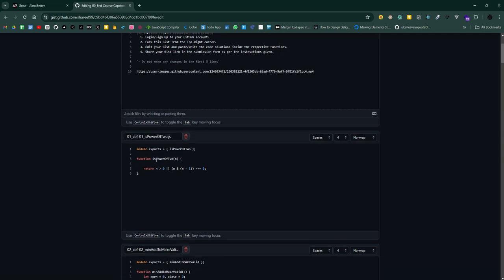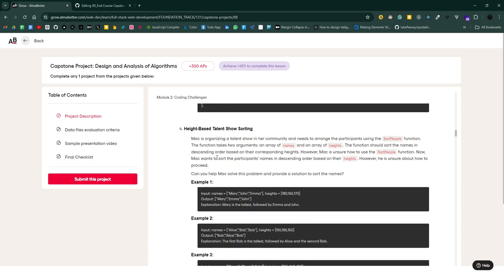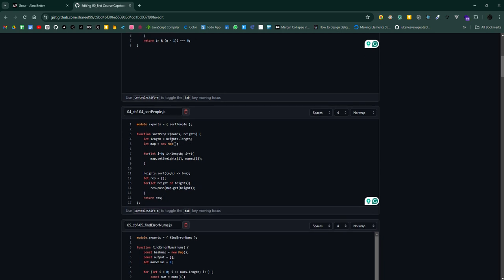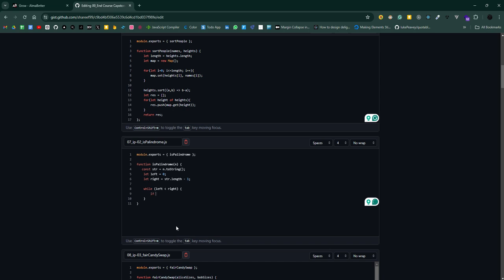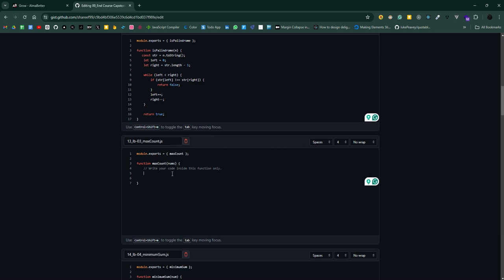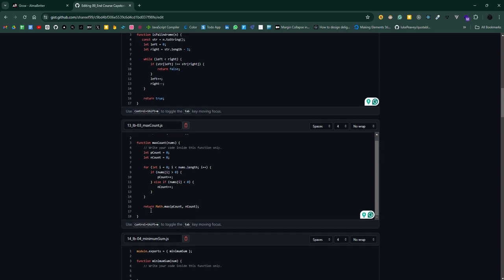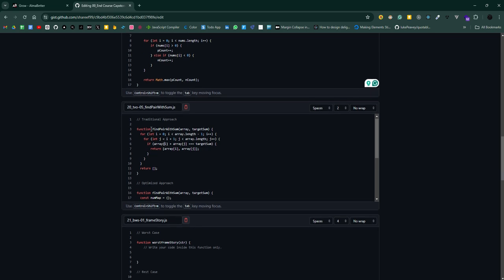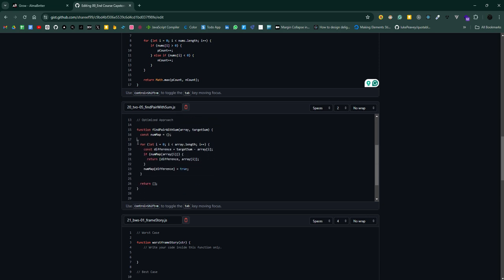Alma Better Module 2 CapStone Project